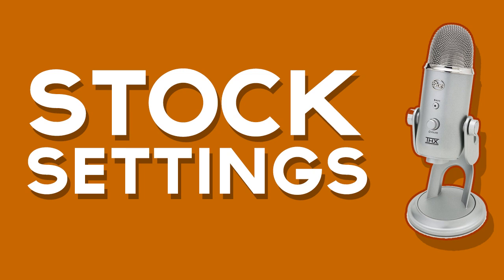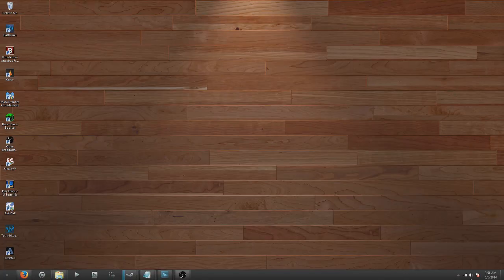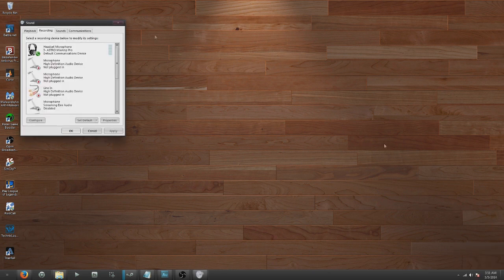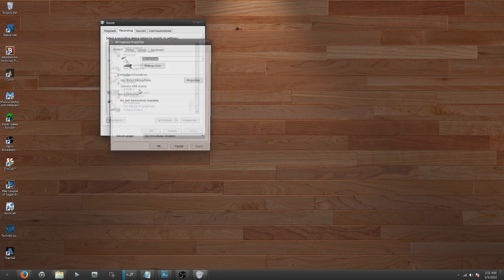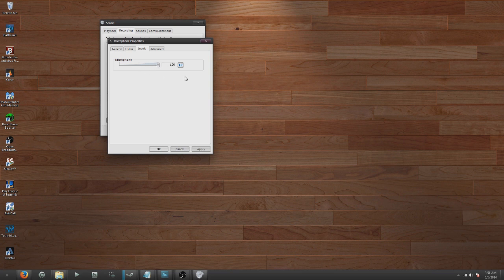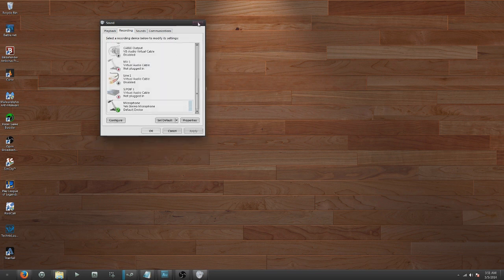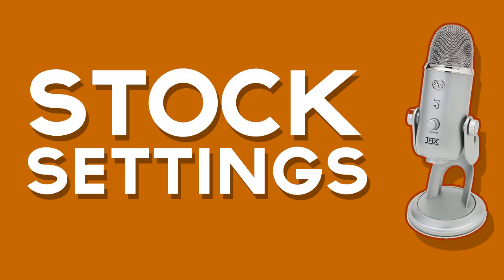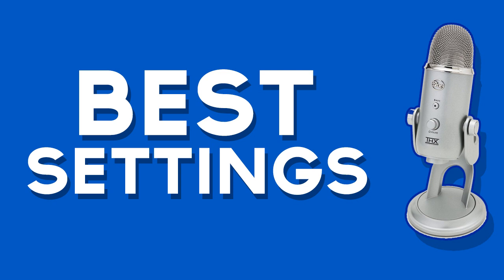Best Blue Yeti Settings | 2014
Here are all the little tricks I learned to get clear sound without editing after recording. I did not edit the audio after recording so what you hear is all raw capture from the mic.